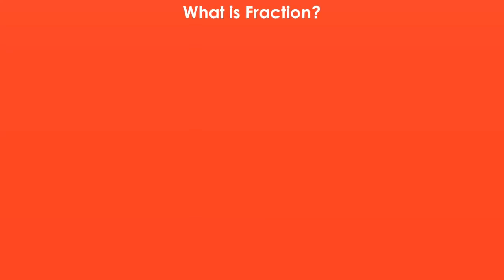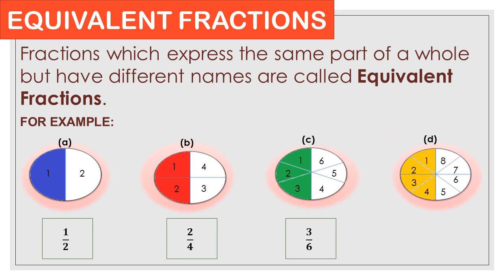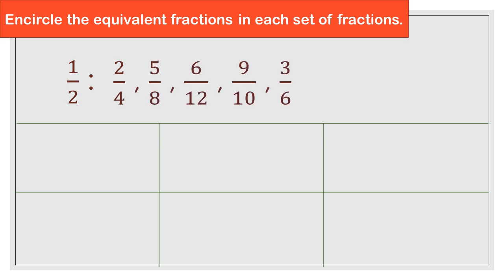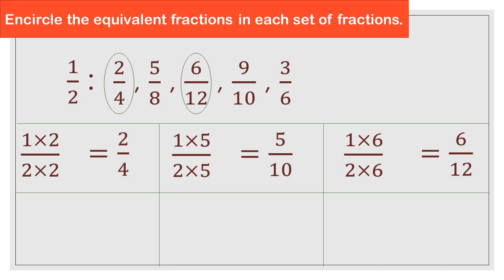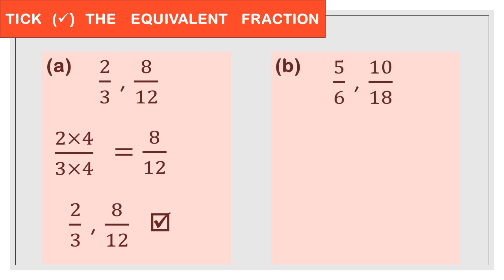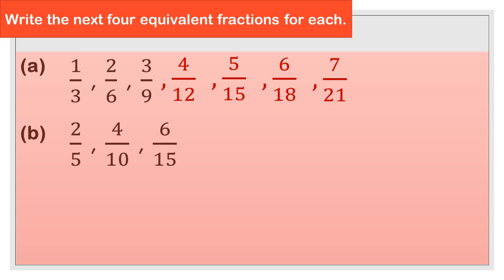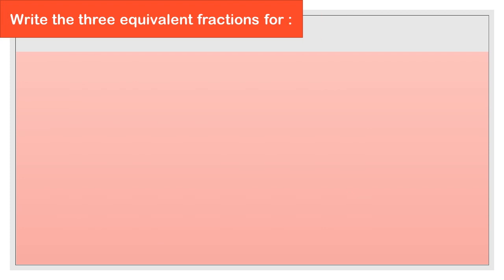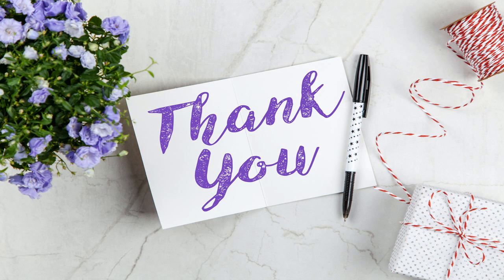Ls 9, FRACTIONS by Mrs. Kavita Modi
Class 4
Subject: Mathematics
Chapter 9, FRACTIONS
Topic: Fractions( part 1)